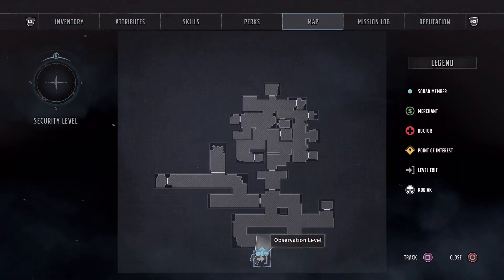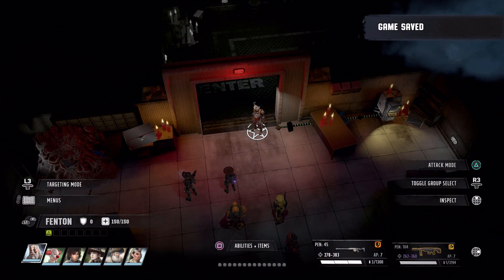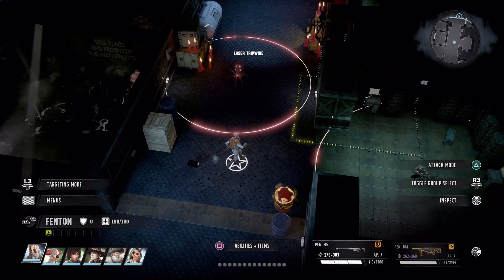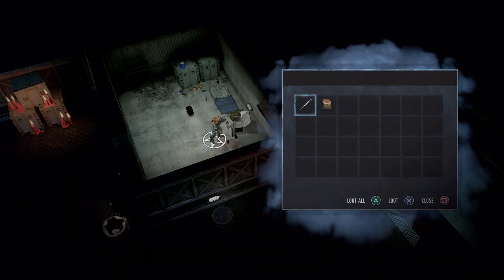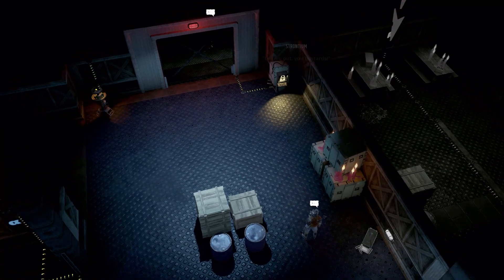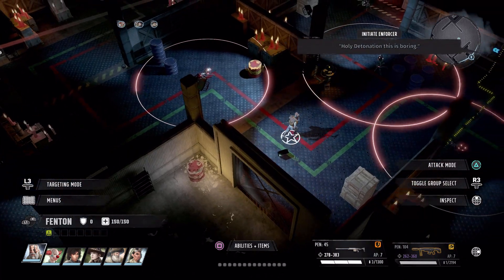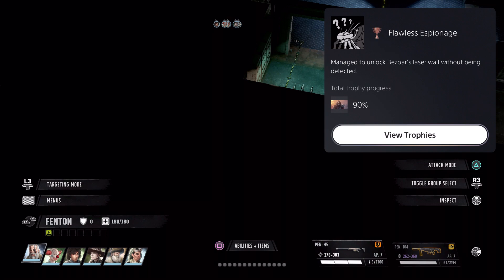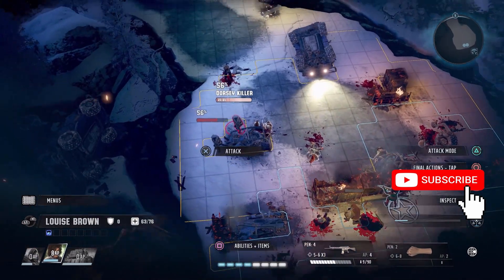Wasteland 3 Cult of the Holy Detonation Flawless Espionage Trophy Achievement Guide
Hello and welcome back to Lord Fenton Gaming Plays Wasteland 3 Cult of the Holy Detonation. I am your host Lord Fenton. In today's Wasteland 3 Cult of the Holy Detonation trophy or achievement guide depending what system you are playing on, I am going to show you all how to earn Flawless Espionage. Flawless Espionage is when you manage to sneak around to unlock Bezoar's Laser wall without being caught. I will show you all how to do this in the Security area. I'd advise a ranger with sneaky 10 before doing this and save. Once you got all 3 switches you will earn Flawless Espionage trophy or Flawless Espionage achievement. Let's be sneaky about flipping switches.

Video Start - 0:00
Intro and Map of where to go-  0:07

Note: Have your best Sneaky Ranger doing this ALONE. Save before doing so.

Start of sneaking around - 0:43
Switch 1 - 1:06
Switch 2 - 2:43
Switch 3 - 3:25
Flawless Espionage pop - 3:29

Final Advice - 3:33
Other Wasteland 3 Guides - 4:15

This footage was shot on the PS5 with PS 4 Emulation using Elgato HD60 S.